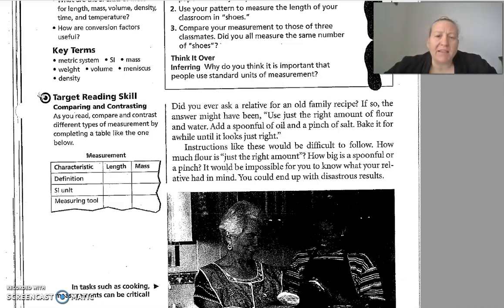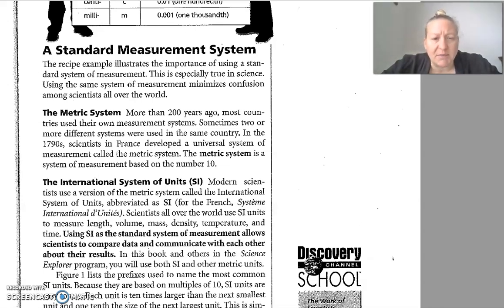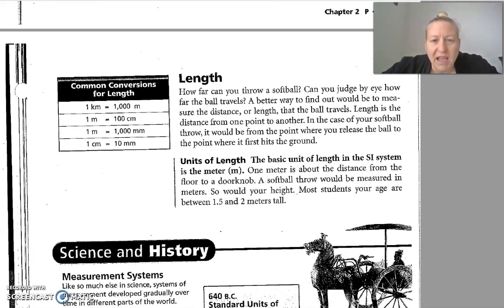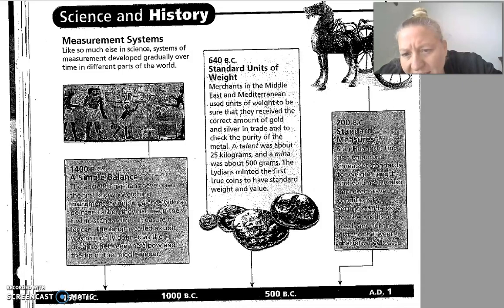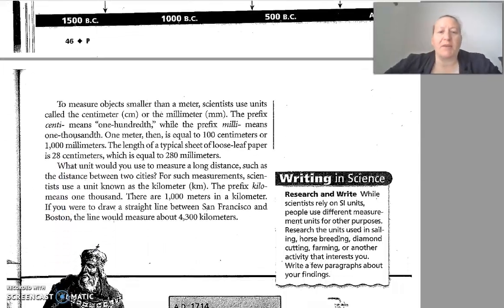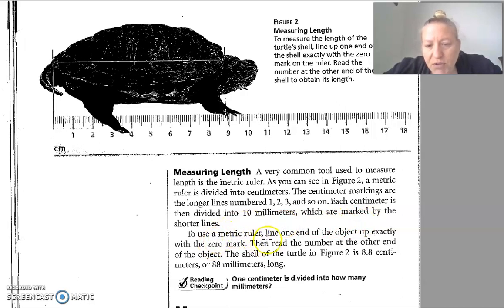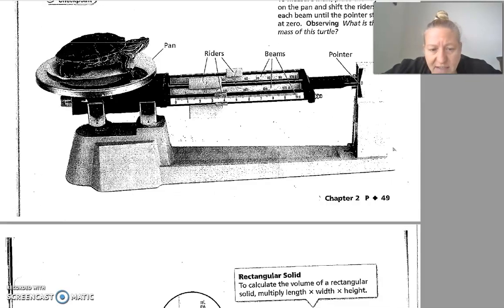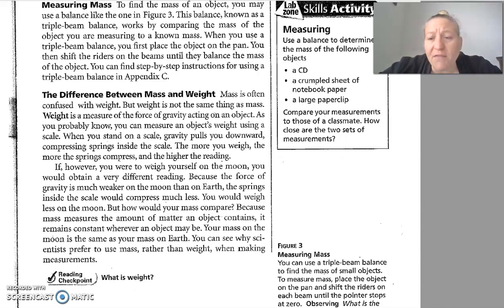2 1 Measurement A common language part 1